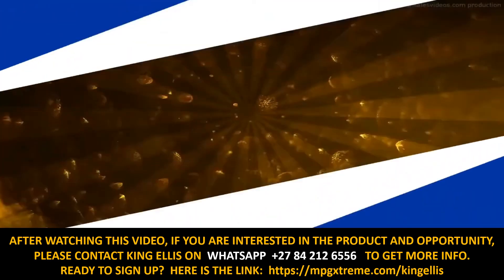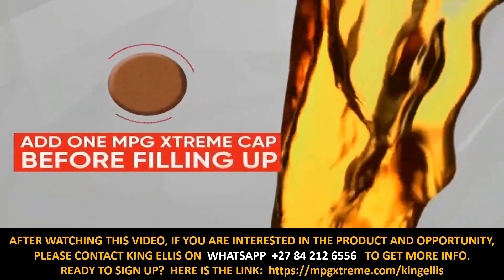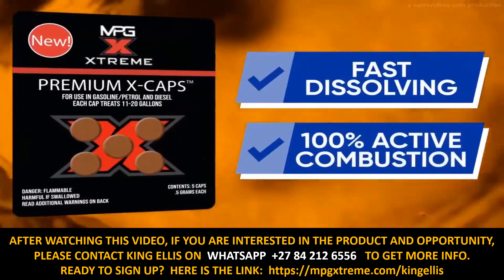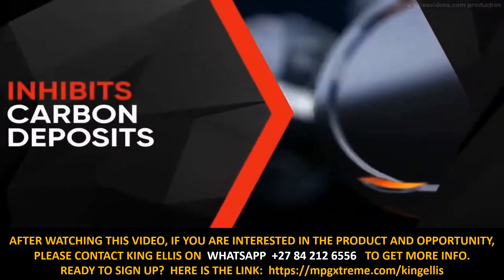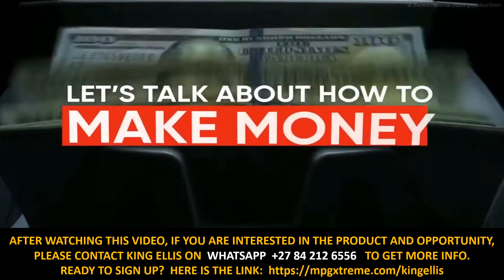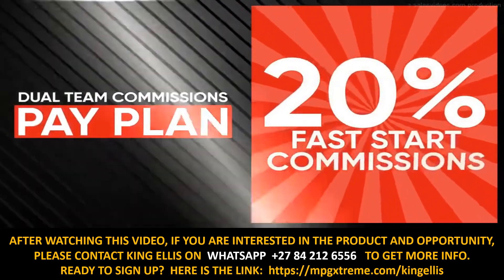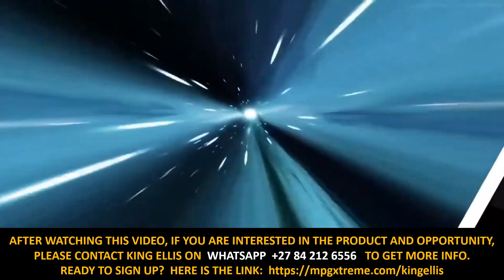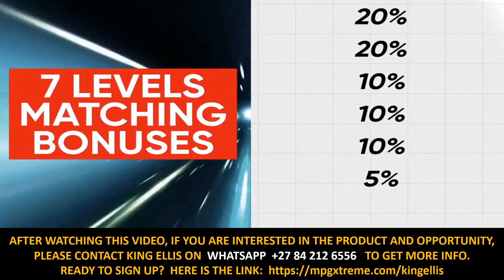MPGEXTREME INTRODUCTION VIDEO 23 2 2023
We are pleased to hear that  the company has announced that all the people
in South Africa can now register for just $1.00 (USD) between now and the
the pre-launch officially starts in South Africa.  So take advantage of this

Ready for sign up?